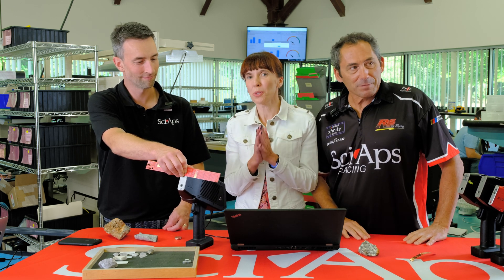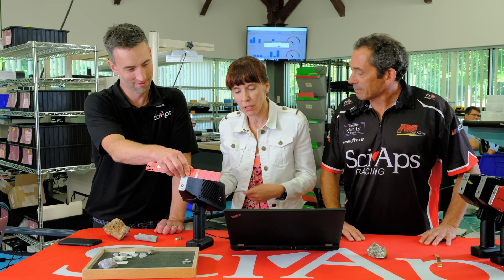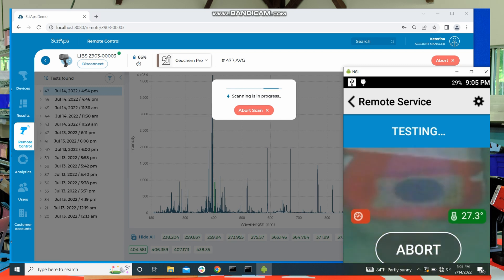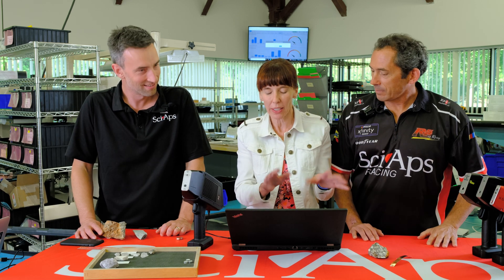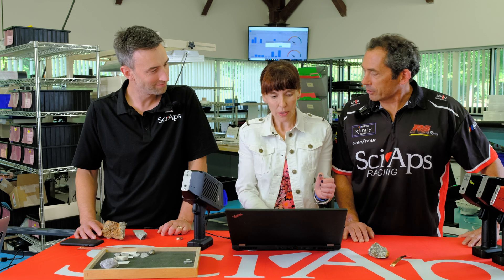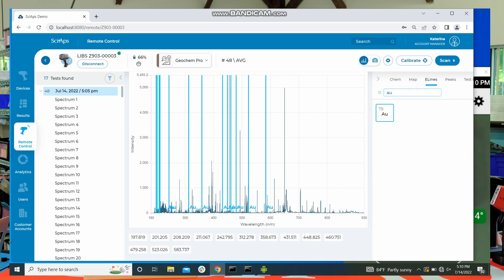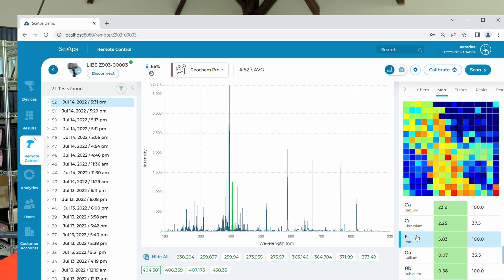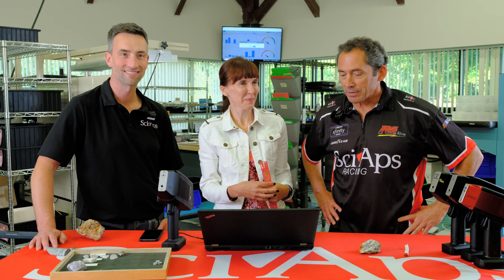SciAps Geochem Pro Software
See the new Geochem Pro software with the SciAps LIBS. Watch it do elemental mapping of rocks and other material. With each analysis, the software gathers elemental data across the surface of the sample with 100s of micron spots. Plot out and map the analysis. Great for popular applications, like in-field measurements of lithium.